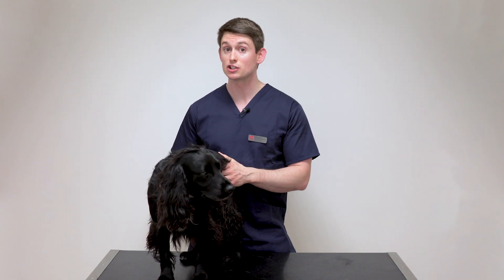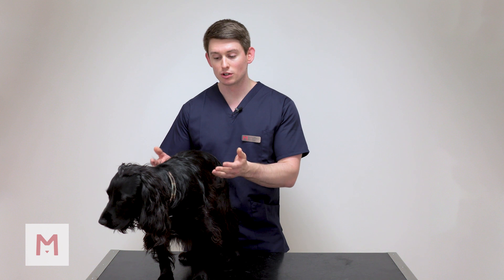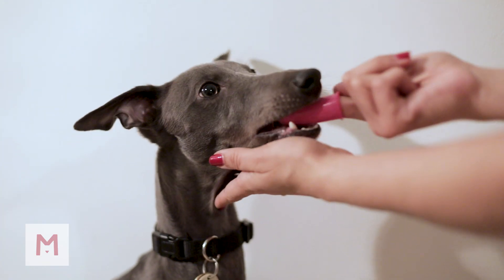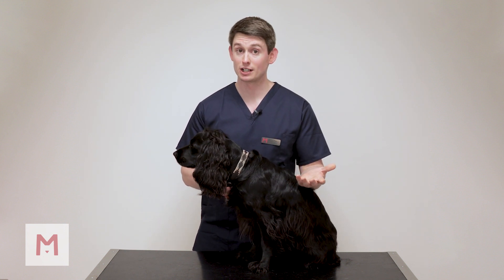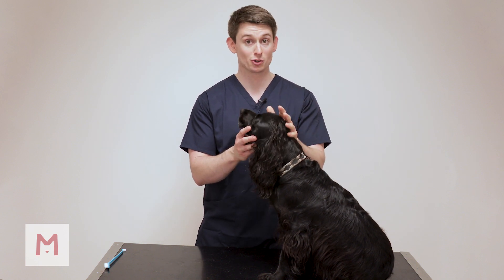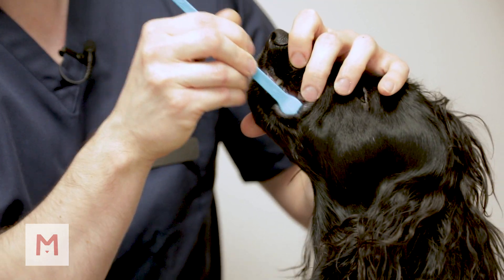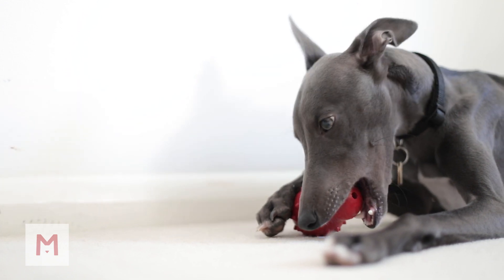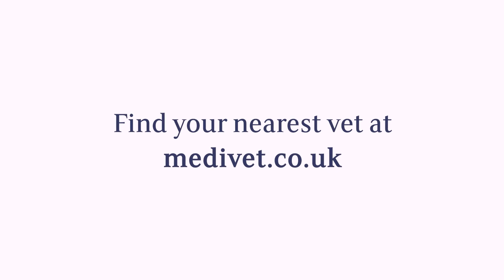Medivet Dog Dental Care | How to Clean Your Dog’s Teeth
Simon Cook, our Branch Partner at Medivet 24 hour Shrewsbury will show you how to effectively clean your dogs teeth and look after their dental hygiene.

Five ways dental disease can affect your dog’s health;